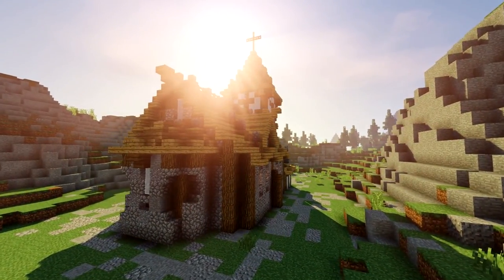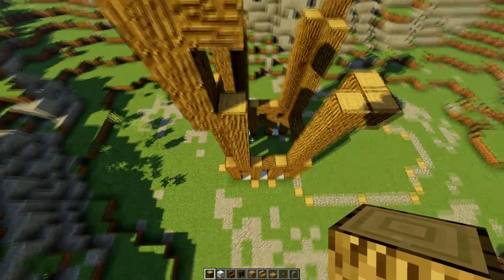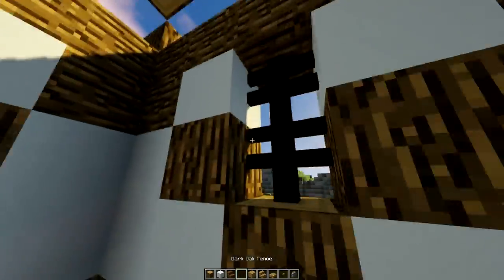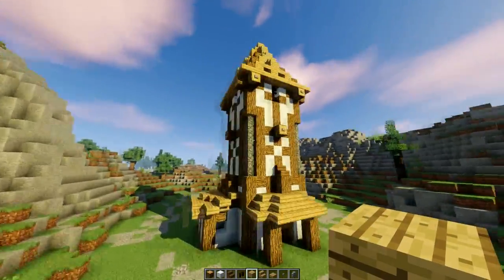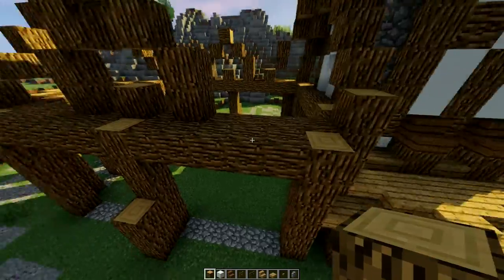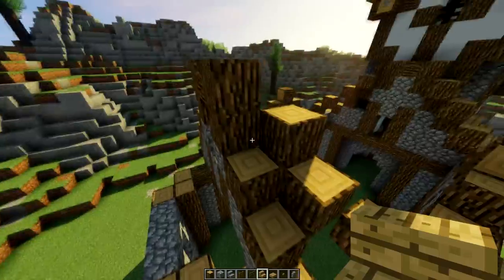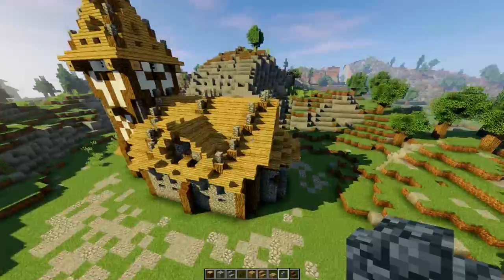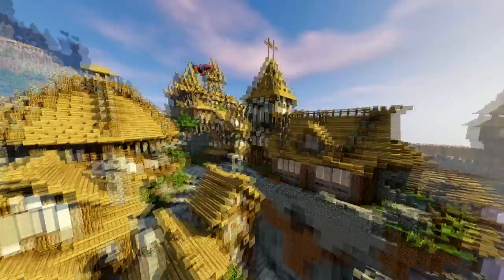Minecraft Tutorial: Medieval Church (#1 central european)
Minecraft tutorial for a late medieval church / chapel typically found in central europe.

The inspiration for this one was a romanesque church from central Germany.

"Sildur's Vibrant Shader" was used for this video